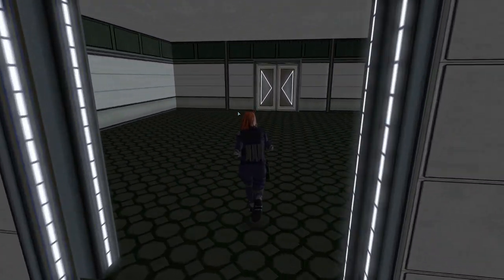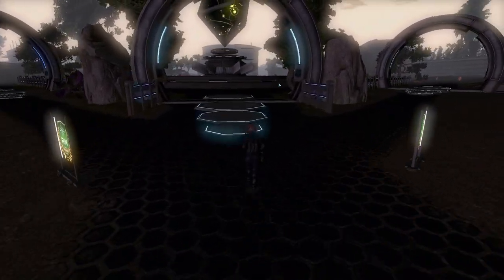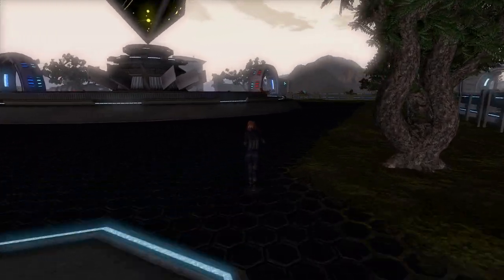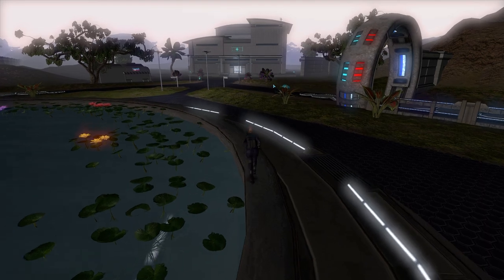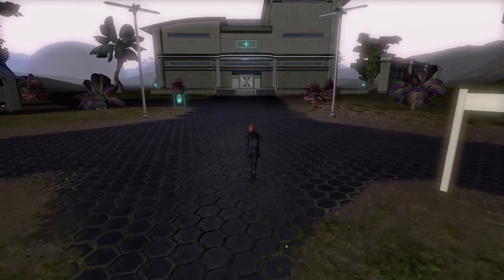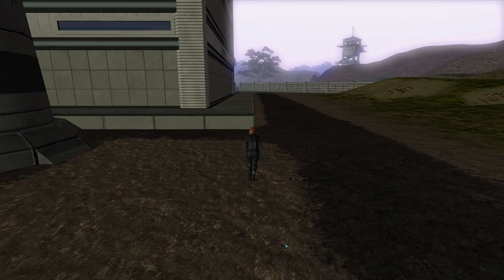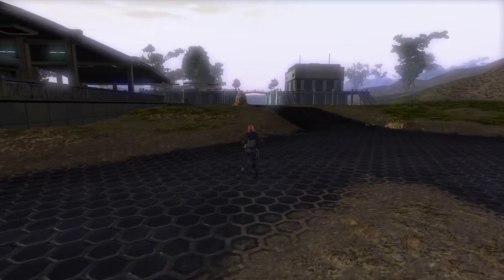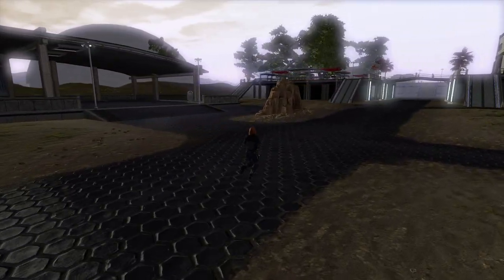The Repopulation - Patch A.00.02.29